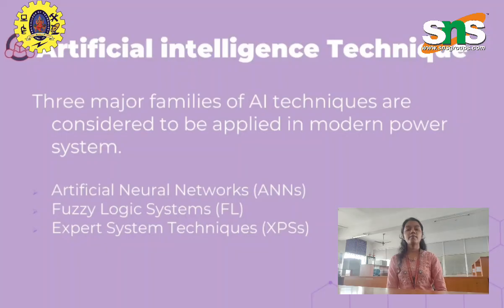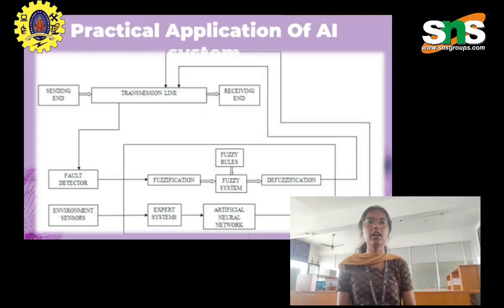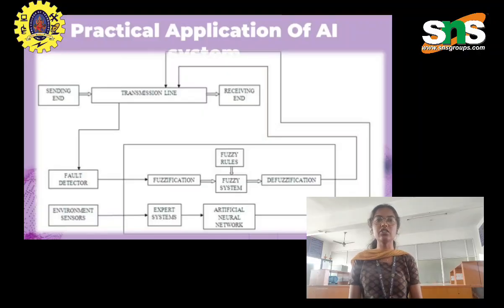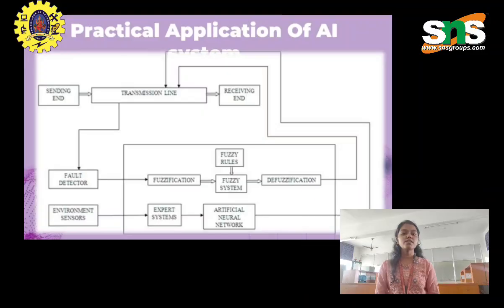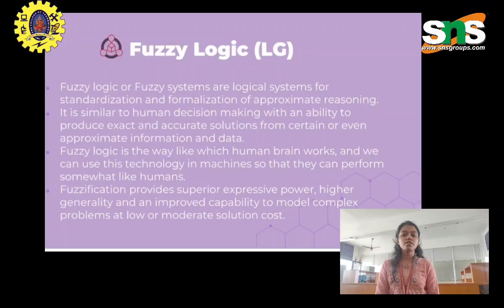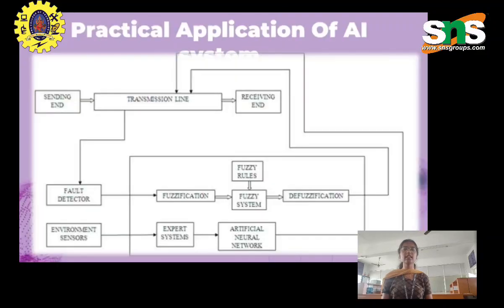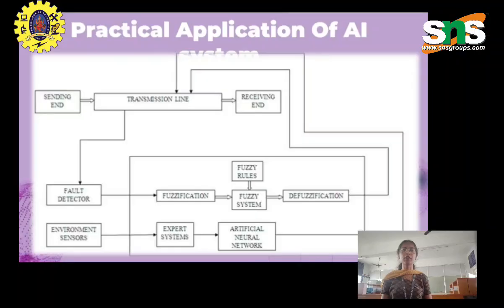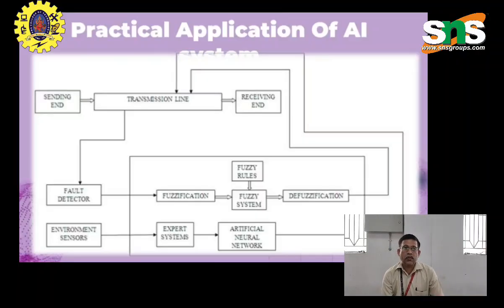A Case study on Application of AI in Power Sector | AI in Electrical Engineering | SNS Institutions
A Case study on Application of AI in Power Transmission and Distribution Sector, for the Course 19EET401 / Artificial Intelligence Techniques in in Electrical Engineering. Where Our SNS Students discusses about Power transmission sector as a case and apply Neural Network, Fuzzy Logic Techniques as a soft computing methodologies. Artificial Intelligence (AI) is increasingly applied in the Power Transmission and Distribution (T&D) sector to ensure efficiency, reliability, and sustainability. A notable case study is the use of AI-based predictive analytics in smart grids. AI algorithms analyze real-time data from sensors and smart meters to detect faults, predict equipment failures, and optimize load distribution. For example, utilities like Tata Power in India and Siemens globally use AI for demand forecasting and fault localization. This reduces downtime, prevents blackouts, and enhances energy efficiency. AI-driven automation in T&D not only improves operational reliability but also supports renewable energy integration.